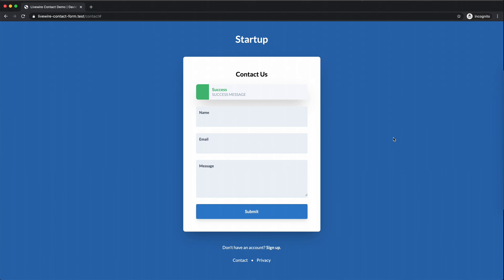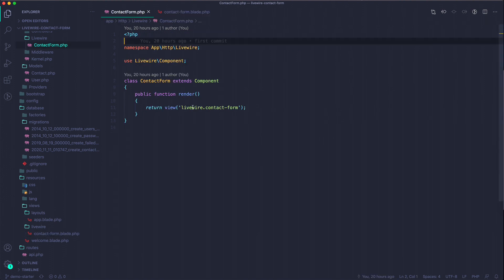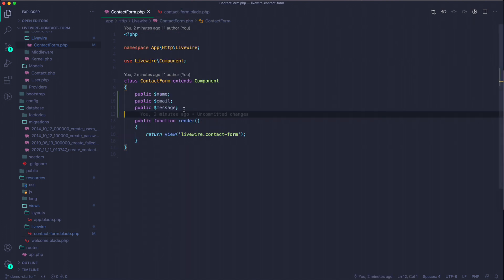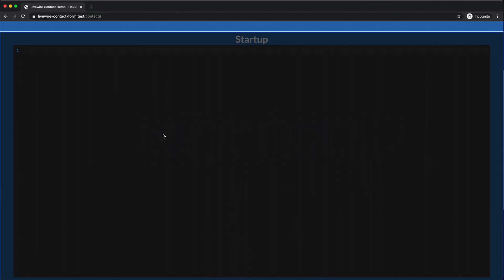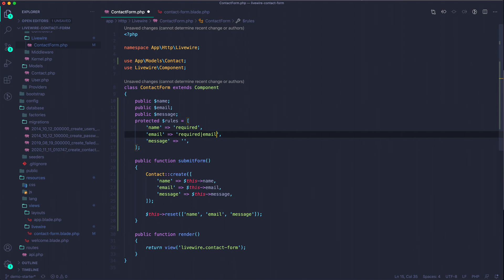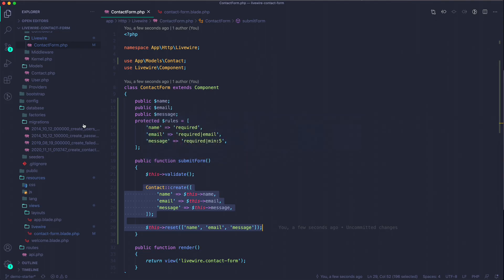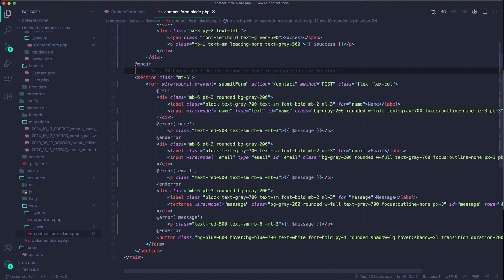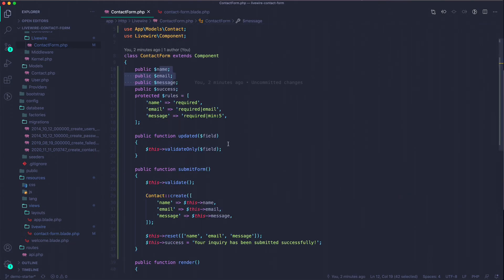Building a Contact Form with Laravel Livewire [Tutorial]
In this video I go over how to build a contact form with realtime validation using Laravel Livewire.